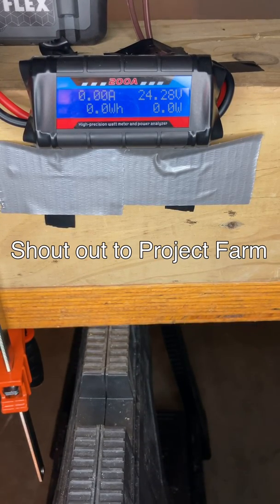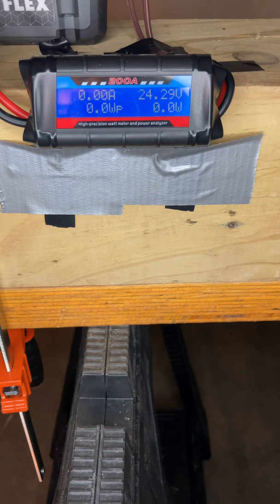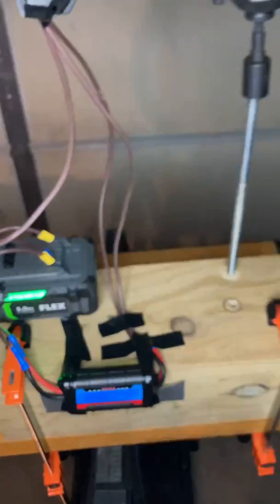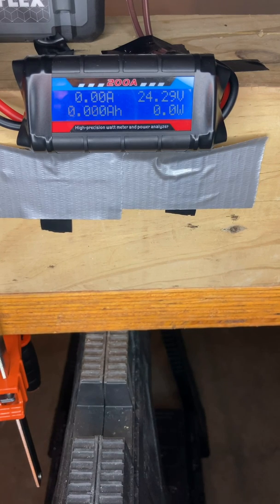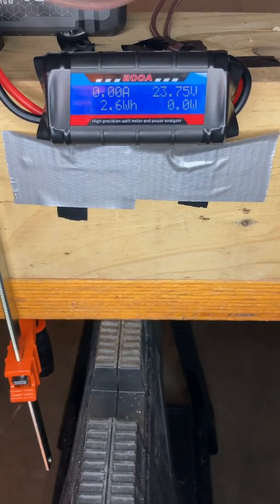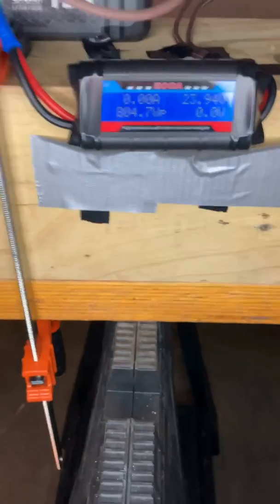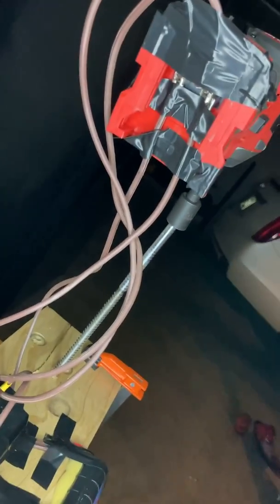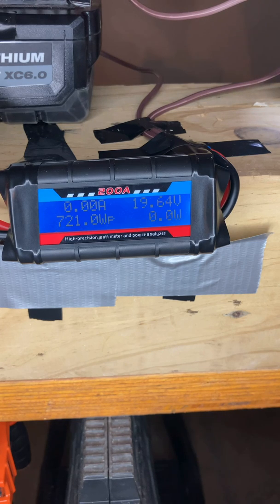Tool Testing What you see is what you get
Tonight we try to test impact drivers in a way the we can determine if the current output from batteries is somewhat fair or as close to equal as I can get. I’m on a mission to test these tools and batteries under peak conditions. To see how much current we can draw. This is my first attempt at this, I accidentally filmed in portrait mode lol, it was a mess. But here it is. What you see is what you get